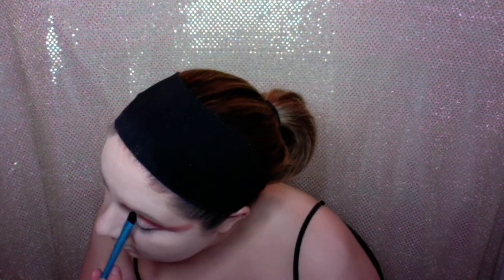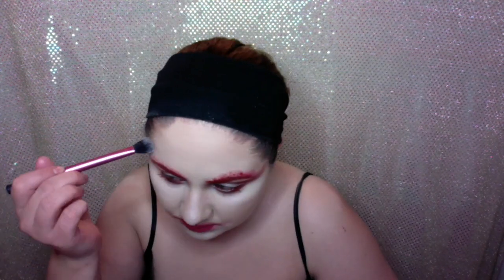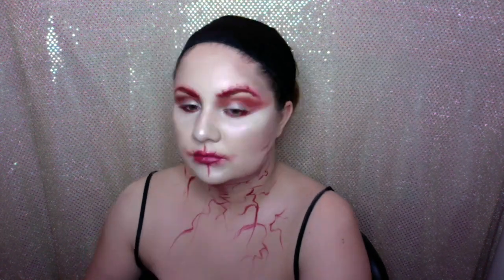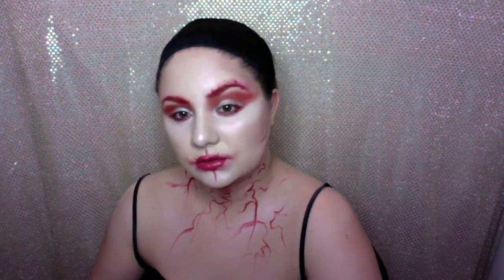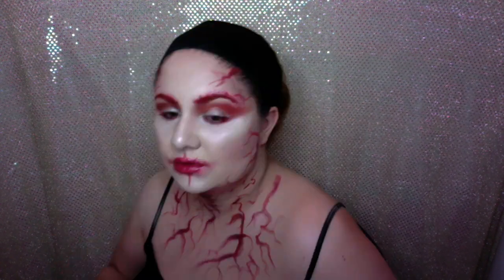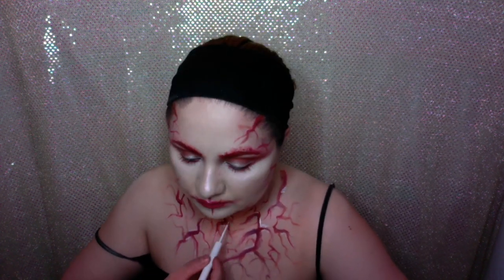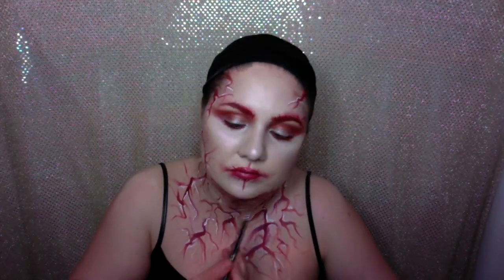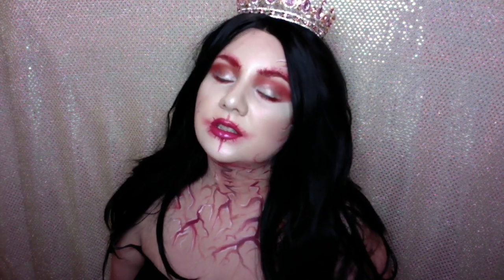31 Days of Halloween- Day 1- Bloody Mary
Bloody Mary Bloody Mary...
Open Me For Frightening Details!

Products Used:
-MIlk Makeup Blur Stick
-Makeup Revolution- Illuminating Primer
-Fenty Beauty- Foundation in 140 Warm
-ELF- Pressed Powder
-Kat Von D- Saint and Sinner Palette- Eyeshadows
-Viseart- Neutral 01 Palette -Eyeshadows
-NYX- Highlighter in Snow Rose
-NYX- Soft Matte Lip Cream in Motte Carlo
-Anastasia BH- Moon Jelly Gloss
-Kat Von D- Saint and Sinner Palette- Ashes (Contour)
-Jeffree Star Cosmetics- Redrum, Drug Lord, and Dominatrix Liquid Lipstick

-White Contacts
-Wig- Amazon
-Crown- Amazon

Happy Halloween!